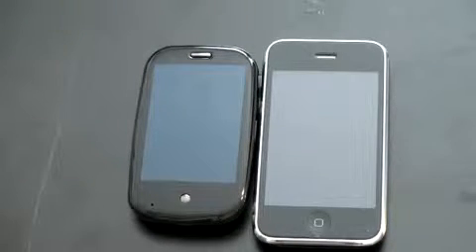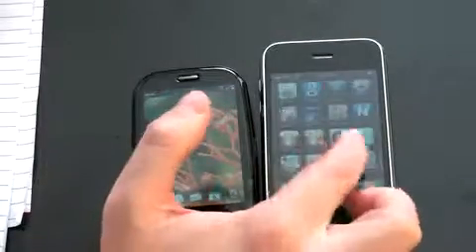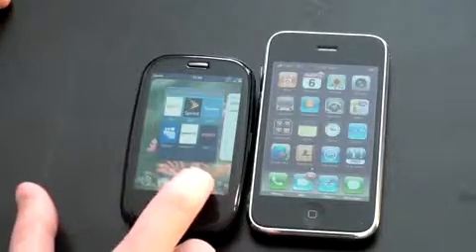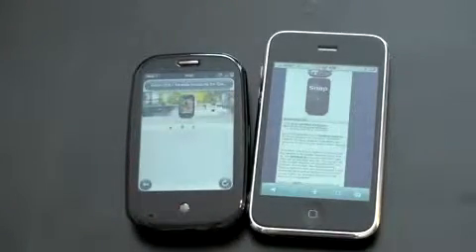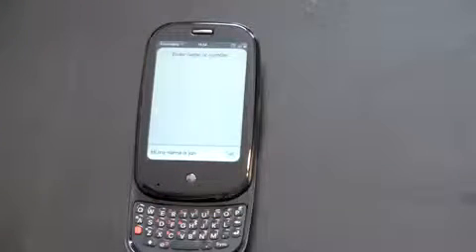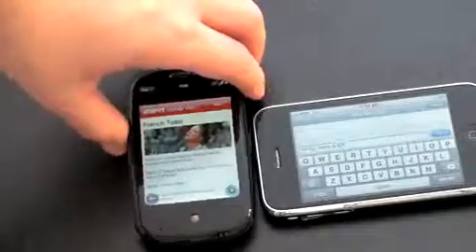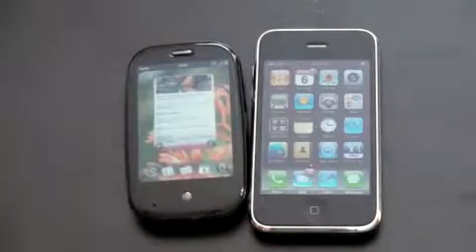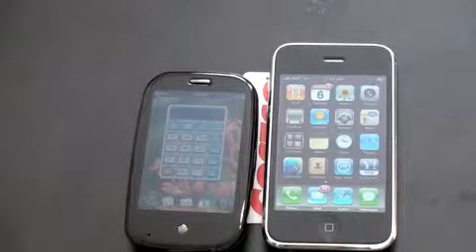Palm Pre Vs. iPhone 3G1403